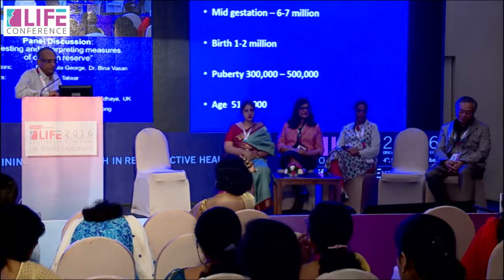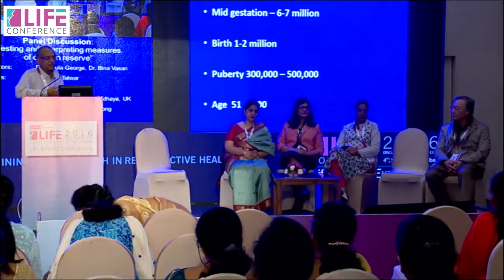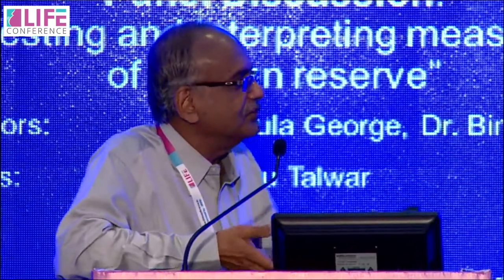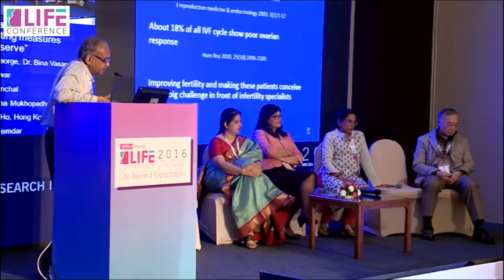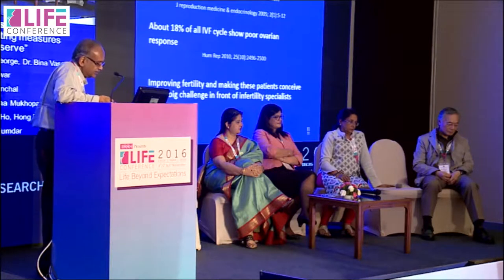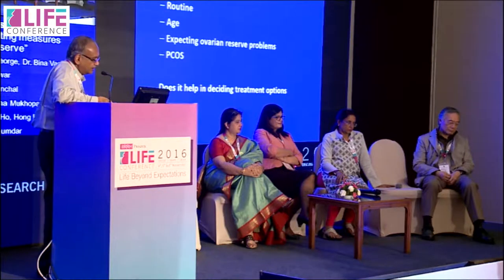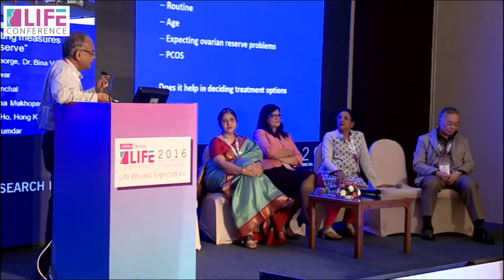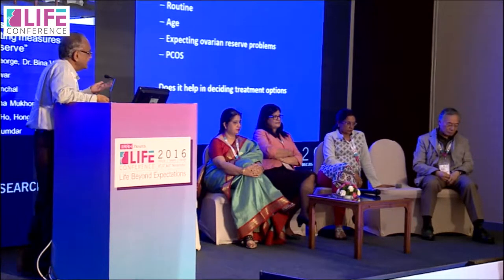Panel Discussion : Testing and Interpreting measures of Ovarian Reserve - Life Conference 2016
Panel Discussion : Moderators - Dr. Korula George, Dr. Bina Vasan : Testing and Interpreting measures of Ovarian Reserve at Life Conference 2016.